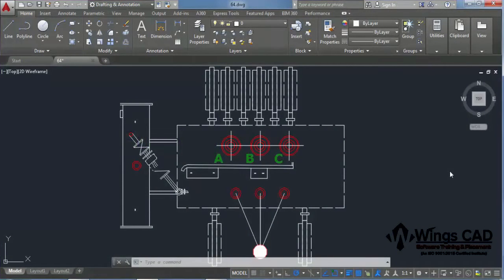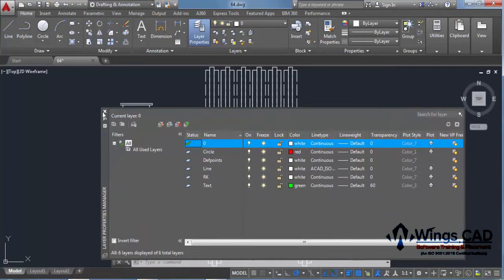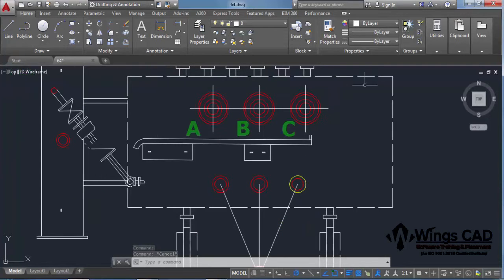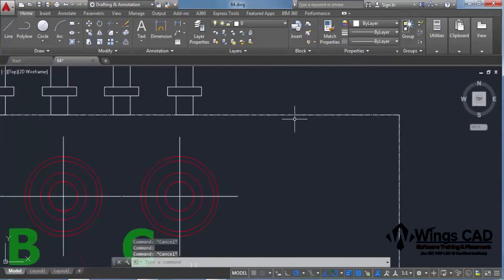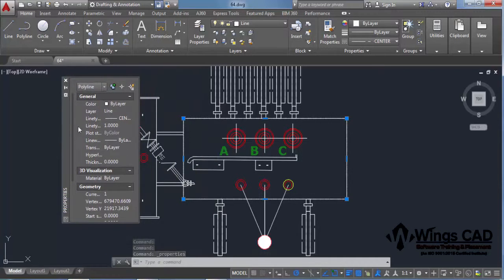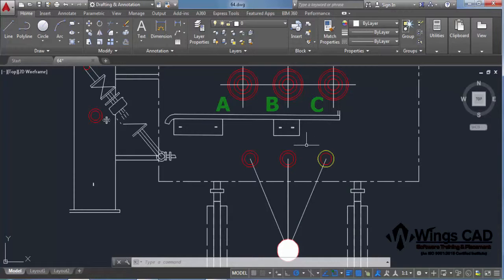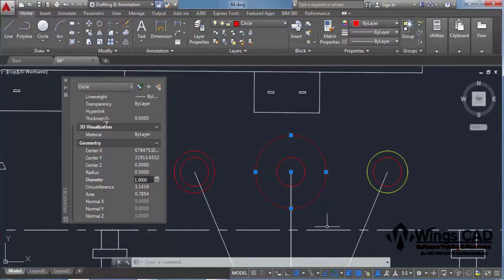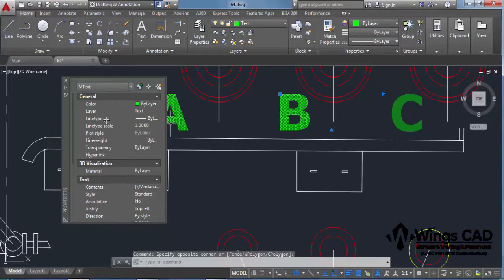Autocad | Editing object properties